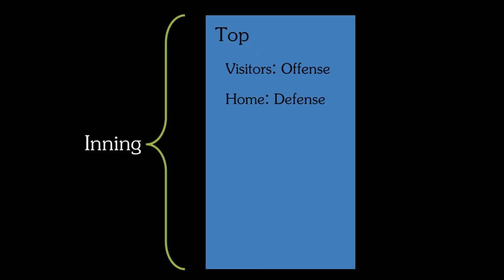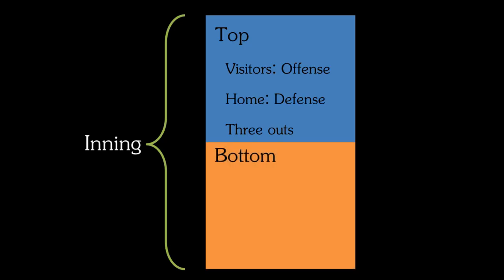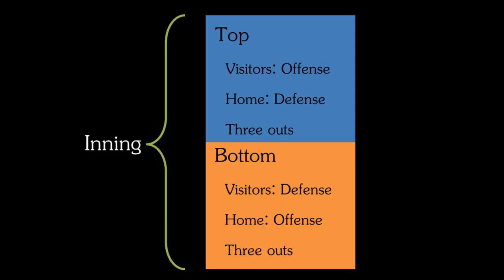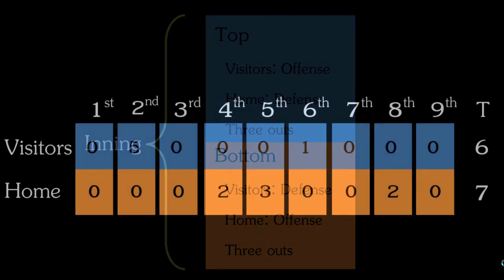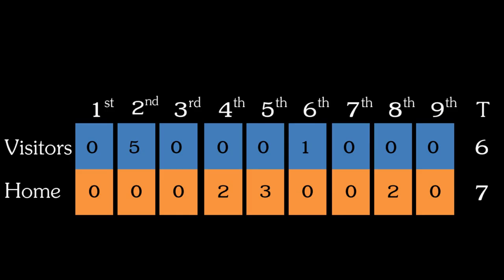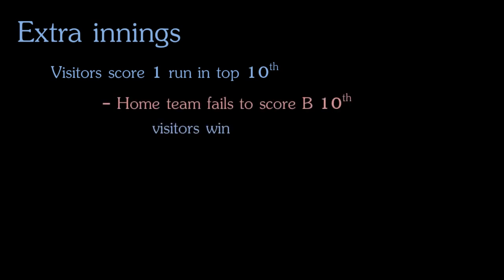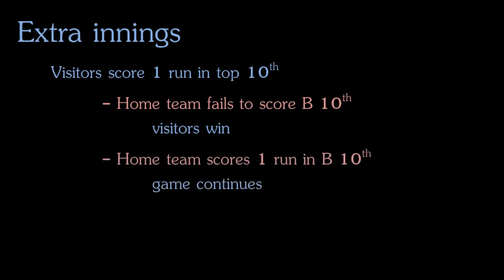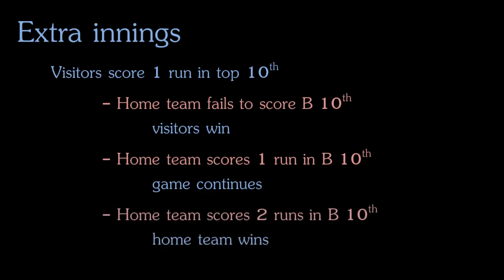Intro to Baseball Innings